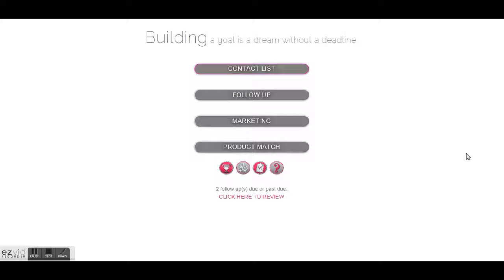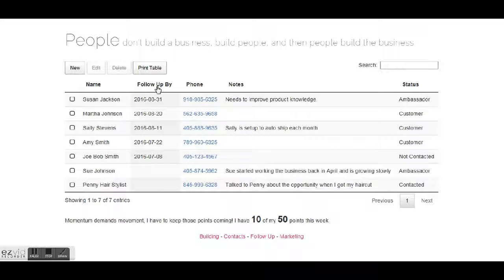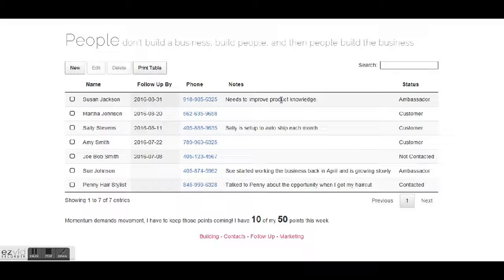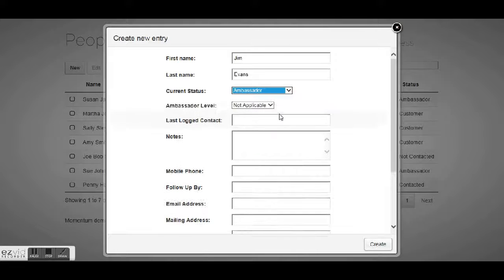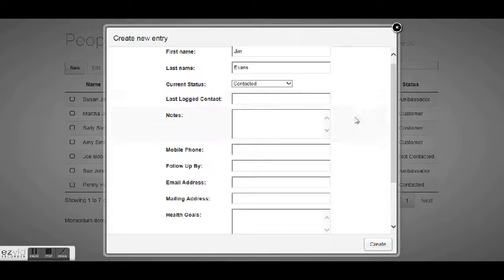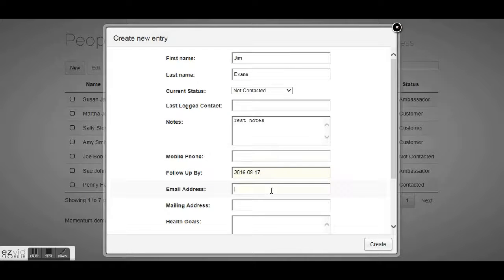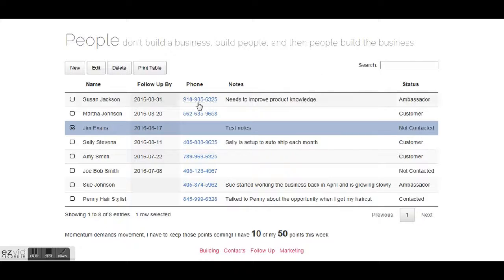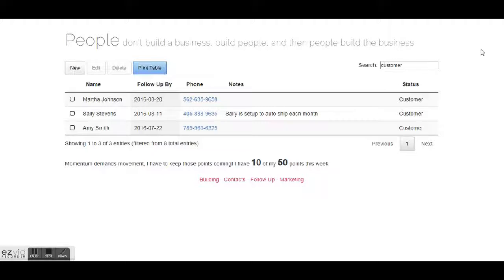BuildingMyMLM - Contact List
A more detailed explanation of the Contact List screen and how you can best utilize the features included.